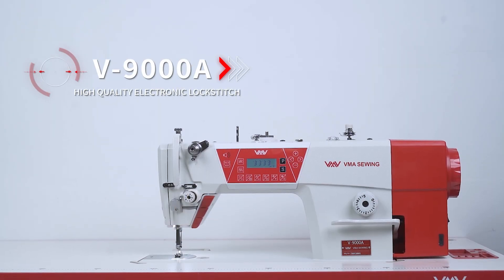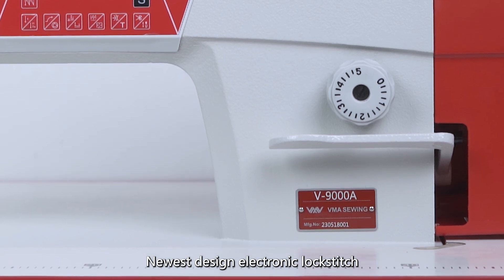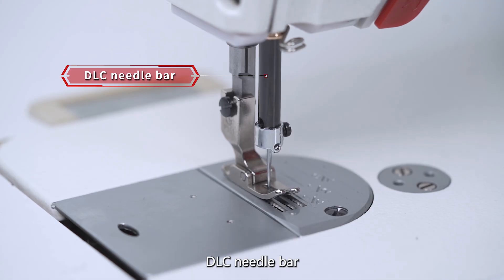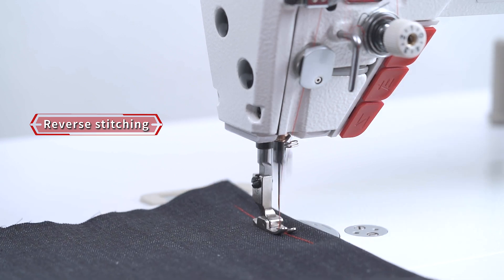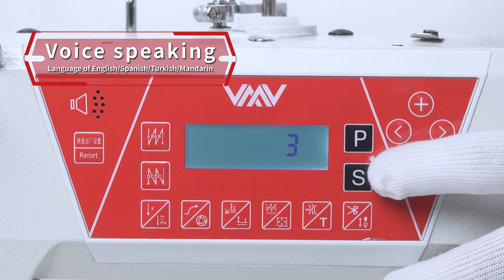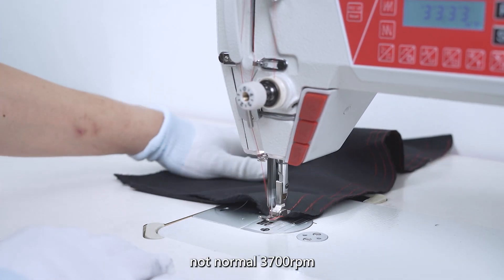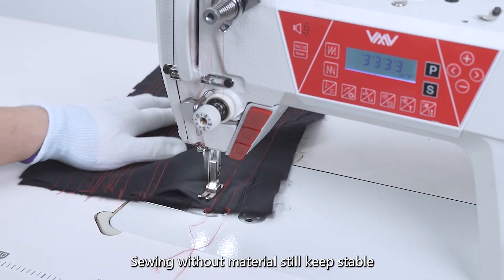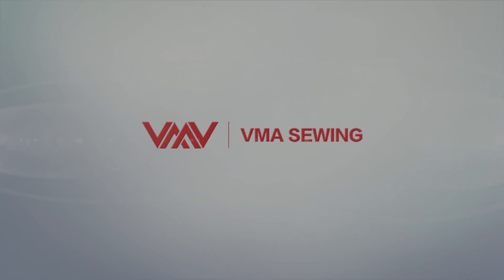V-9000A Newest electronic lockstitch full function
Good morning!

Today let’s introduce you a V-9000A Newest electronic lockstitch full function

✅YONGYAO DLC BTRC hook, DLC needle bar
✅with auto trimmer & back sewing & back tacking & presser foot lifter
✅servo motor, control box with voice parameter guide.